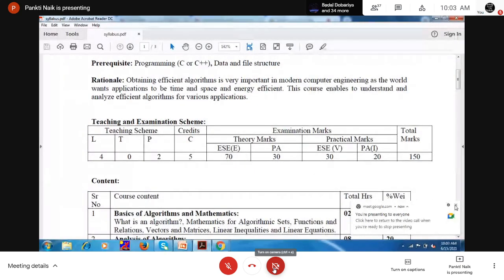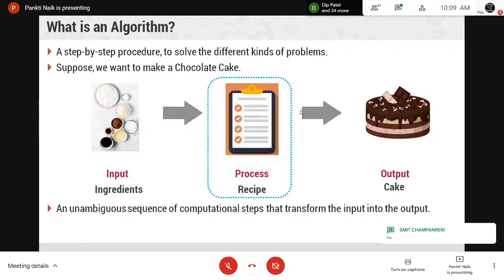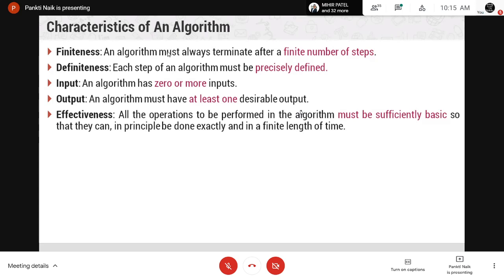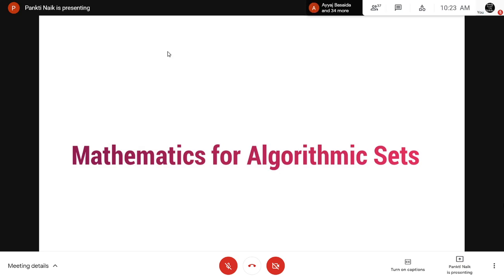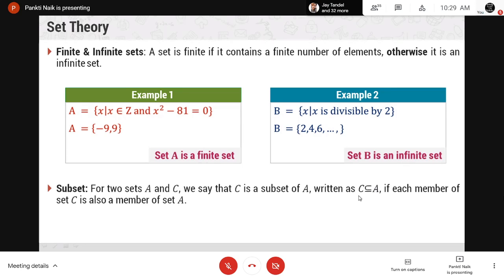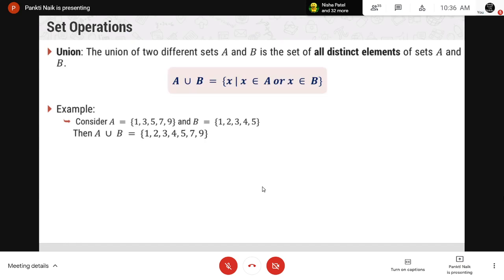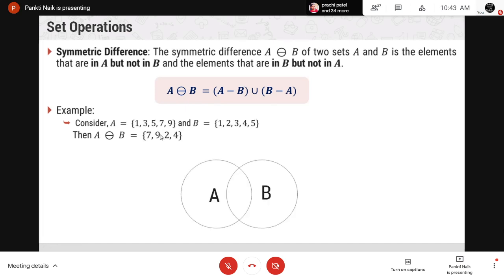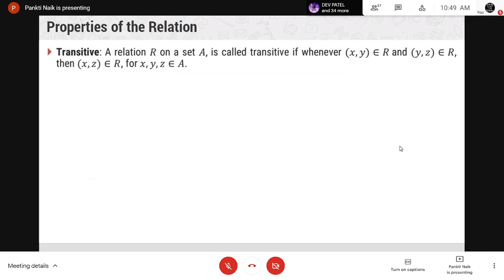ADA Pankti Ma'am 15-06-2021 09:58:43